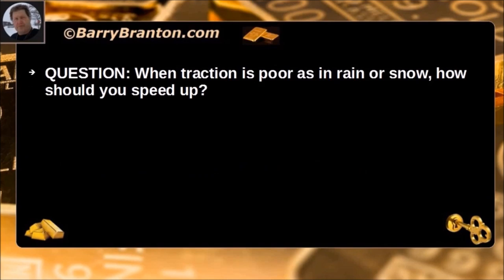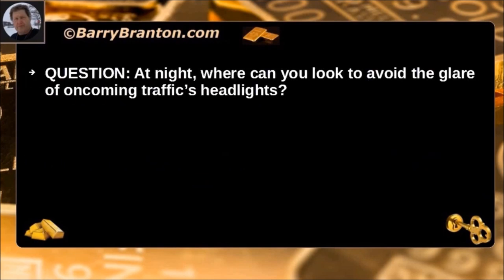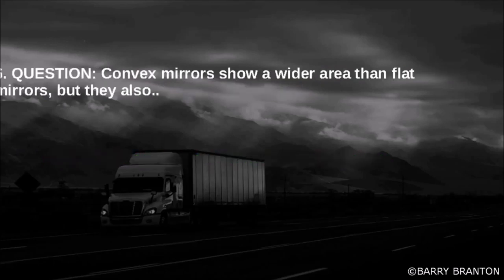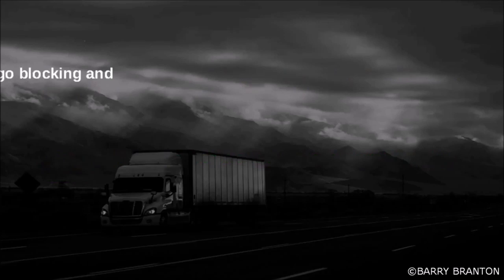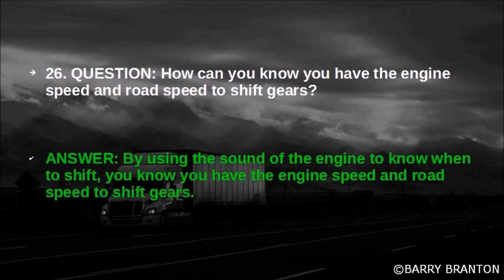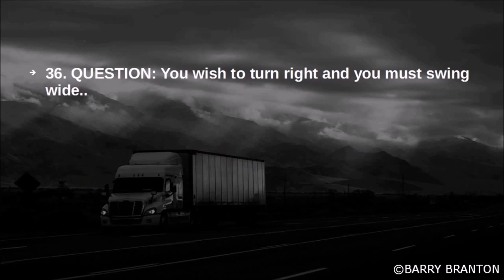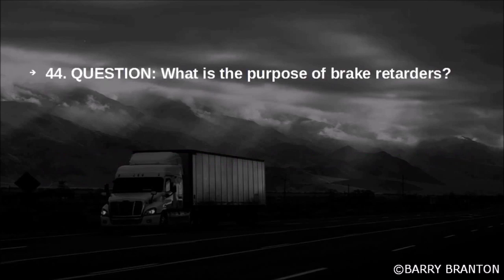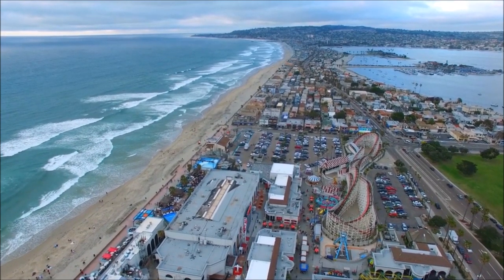2019 CDL General Knowledge Exam Practice Questions & Answers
2019 CDL General Knowledge Exam Practice Questions & Answers
  Partial Video Transcript:
00:24 a good rule for using turn signals is if
00:35 you don't have self canceling signals
00:38 remember to turn off the turn signal
00:41 after completing a turn or lane change
00:48 when traction is poor as in rain or snow
00:52 how should you speed up very gradually
01:00 where do you place the three reflector
01:03 triangles on a divided highway all to
01:08 the rear at ten feet 100 feet and 200
01:13 feet how often should cargo inspections
01:20 be conducted after every break during
01:25 driving as soon as you see your trailer
01:31 getting off of the proper backing path
01:33 you should turn the top of the steering
01:37 wheel in the direction of the drift when
01:44 driving over 40 miles per hour how much
01:47 space should you keep in front of your
01:50 vehicle at least one second for 10 feet
01:55 of your vehicle's length plus one
01:58 additional second what is a vehicle
02:05 condition report a list of problems that
02:10 you find two rules for using turn
02:16 signals are signal early and signal
02:21 continuously before starting down a hill
02:26 you want to be sure that you are in the
02:29 proper gear you downshift before you
02:33 start down the hill
02:39 how does tire pressure affect
02:42 hydroplaning
02:45 hydroplaning is more likely to occur
02:48 when tire pressure is low when should
02:55 you help out other drivers by signalling
02:58 when it is safe for them to pass never
03:02 signal to let others know it's safe to
03:05 pass traffic is moving 35 miles per hour
03:13 and a 55 mile per hour zone
03:15 what is your trip army what is your best
03:18 driving speed your best driving speed is
03:22 probably 35 miles per hour at night
03:29 where can you look to avoid the glare of
03:32 oncoming traffic headlights try to look
03:37 at the right side of the road and watch
03:39 the sidelines how long does it take to
03:46 stop a heavy vehicle going 55 miles per
03:49 hour on a dry level road about the
03:54 length of a football field or about six
03:57 seconds you wish to turn right and you
04:03 must swing wide you should turn wide as
04:08 you complete the turn what can rust
04:13 around the wheel nuts mean the wheel
04:18 nuts may be loose why should you never
04:25 assume you will clear the heights post
04:28 it at overpasses because some roads can
04:32 cause your vehicles to tilt at night if
04:38 the vehicle coming towards you has its
04:40 high beams on you should keep your low
04:45 beams on and look off to the right